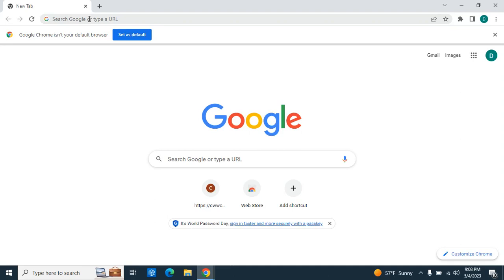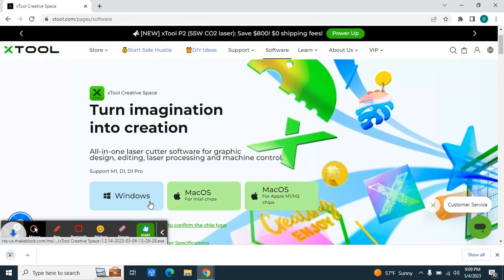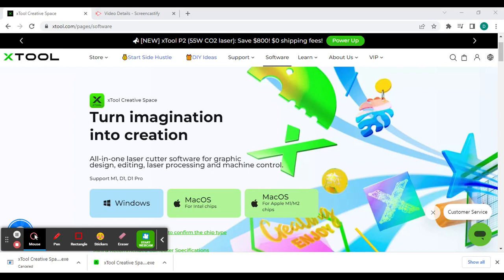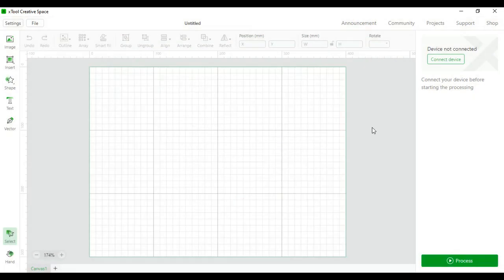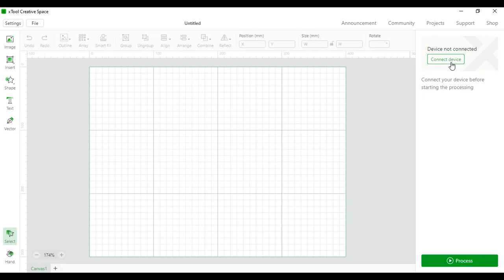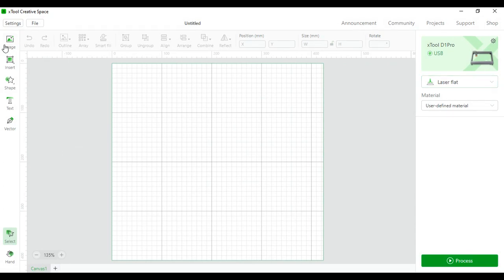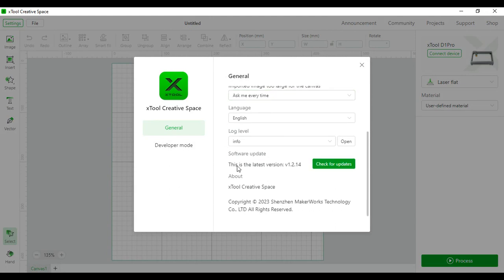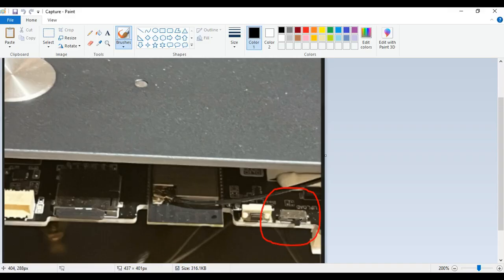Xtool Creative Space Download Tutorial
Here is a quick tutorial on how to download Xtool Creative Space on your computer and how to setup the Xtool D1 Pro. This is a simple tutorial, so if you have any questions, please leave them in the comments.

Xtool D1 Pro 5w (Great for Beginner Engravers) (Amazon)
Xtool D1 Pro 10w (Great for Beginner Engravers) (Amazon)
Xtool D1 Pro 20w (Great for Intermediate Engravers) (Amazon)